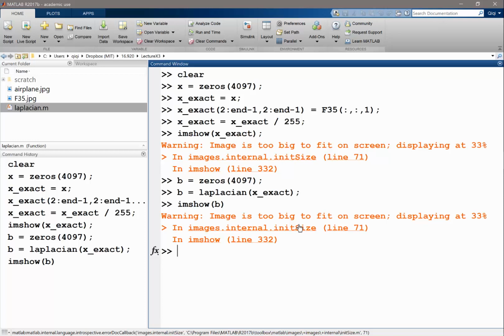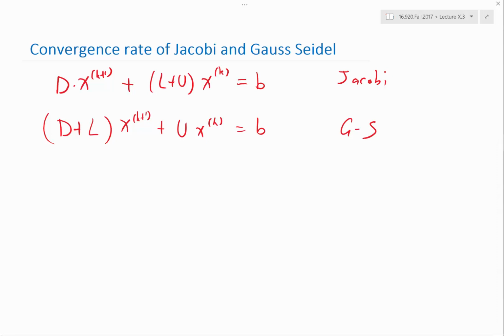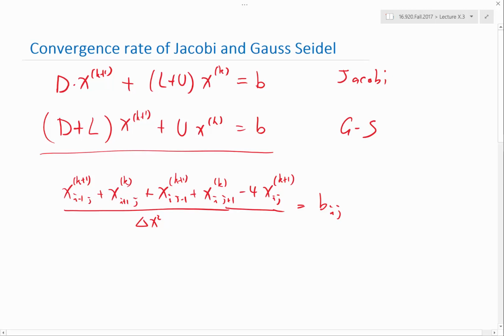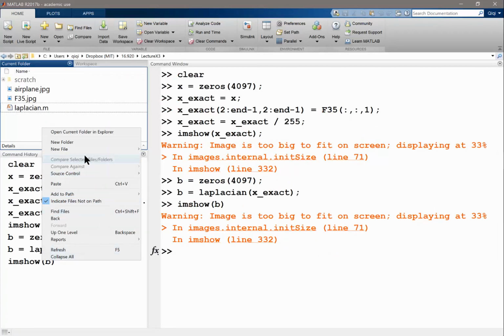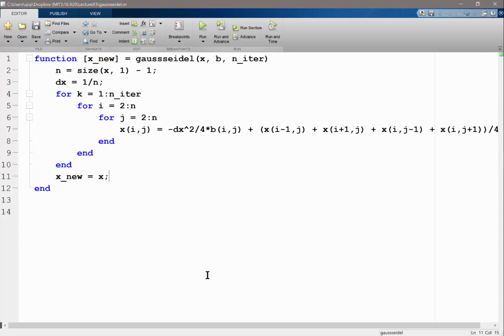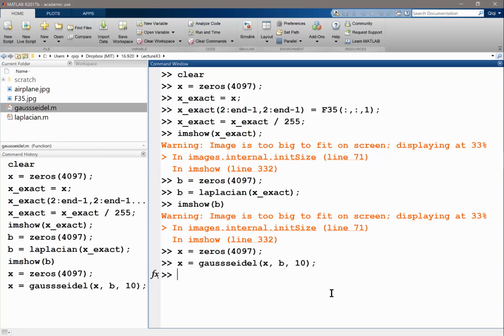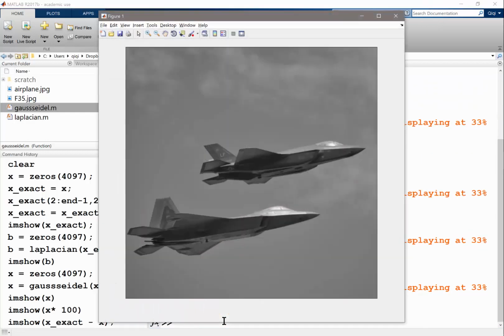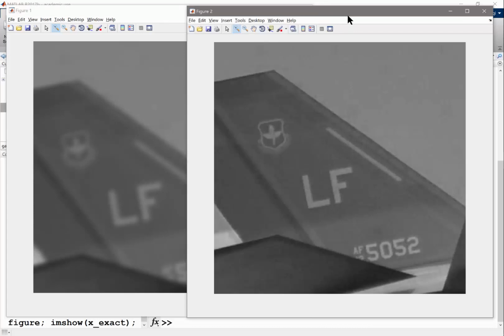Gauss Seidel in 2D and its smoothing effect